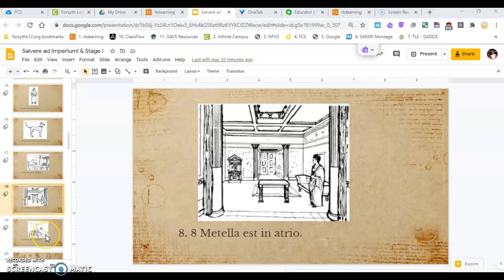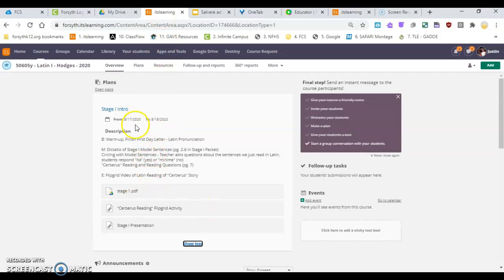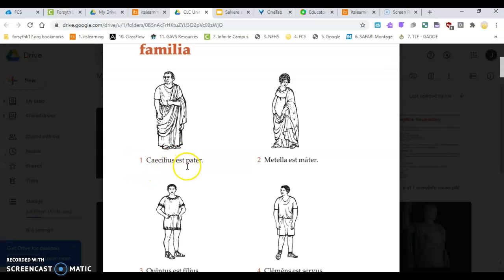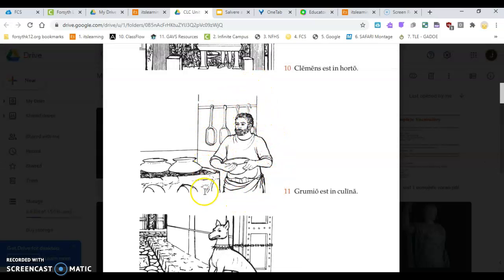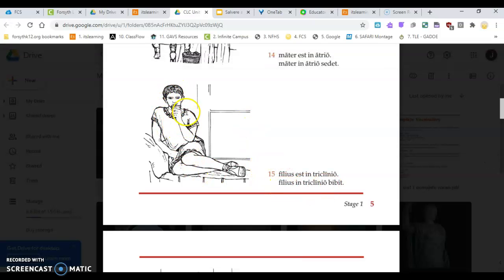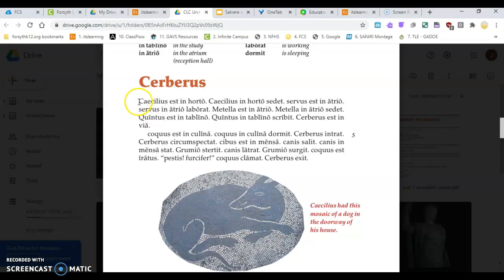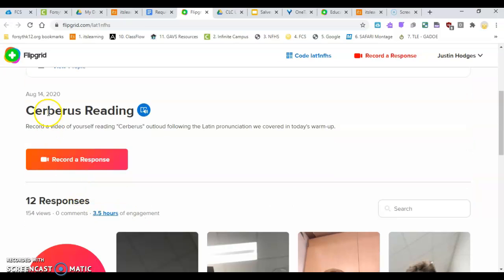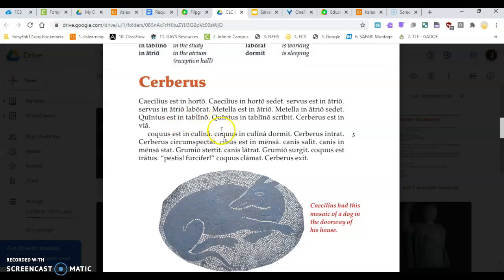Latin I NFHS Class 8/17-18/2020, pt. 2